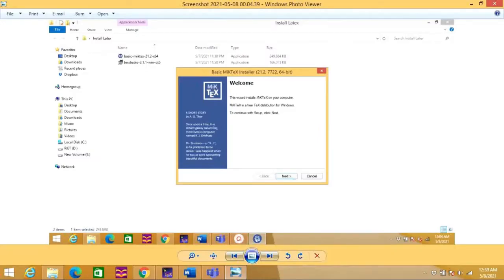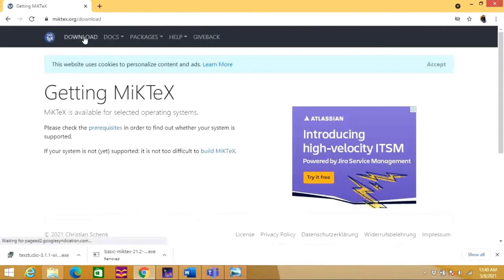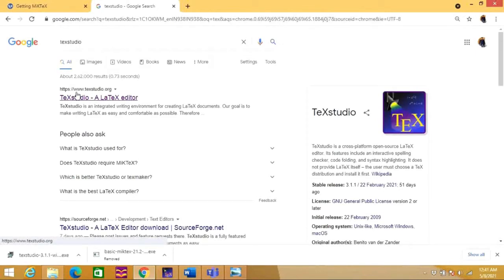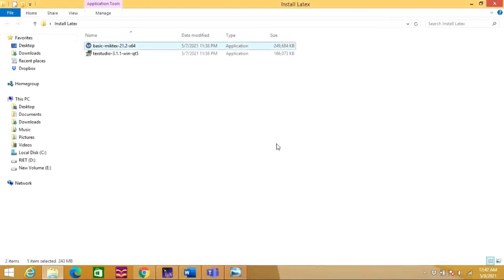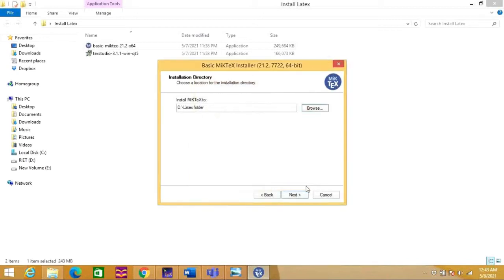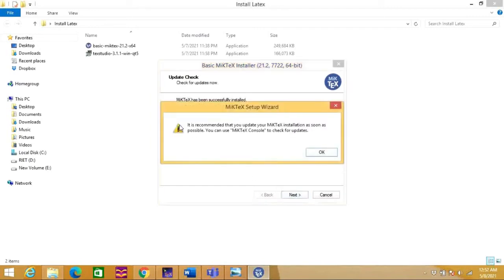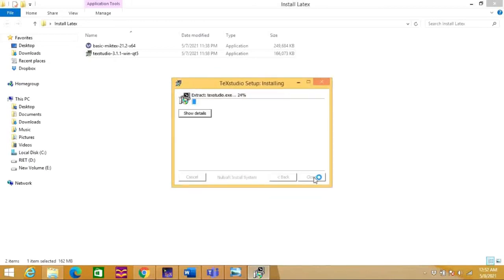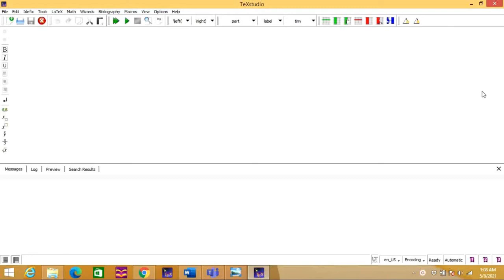How to install LaTeX and TeXstudio || BaseLine Makers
This video illustrate the  complete step by step process of downloading and installation of LaTeX and TEXstudio